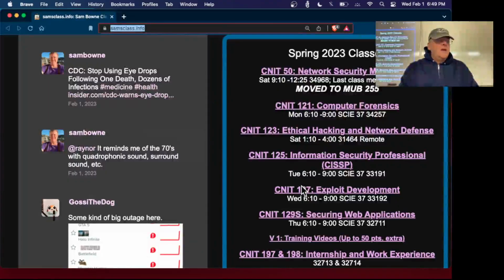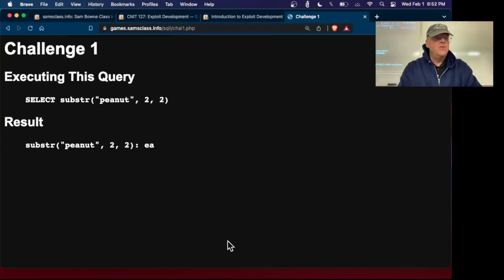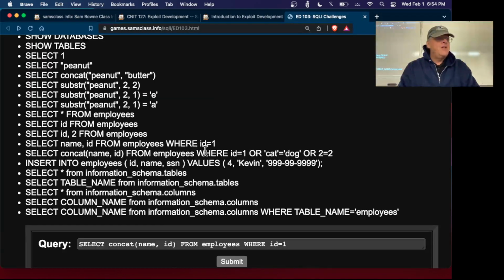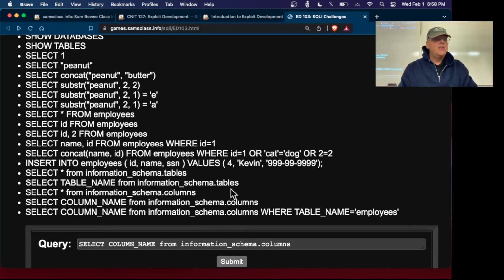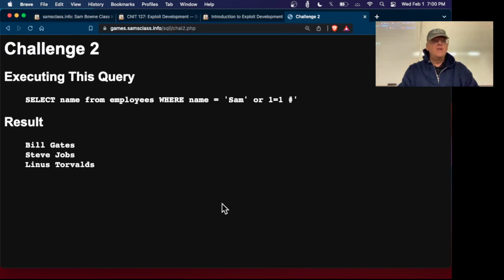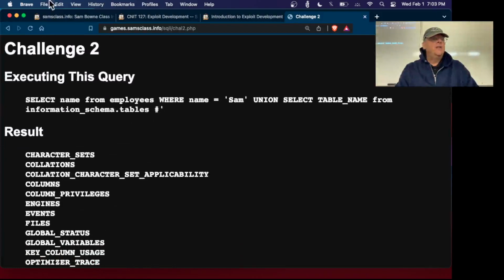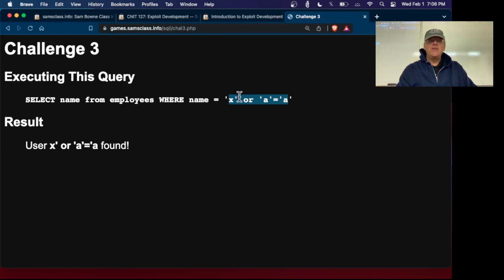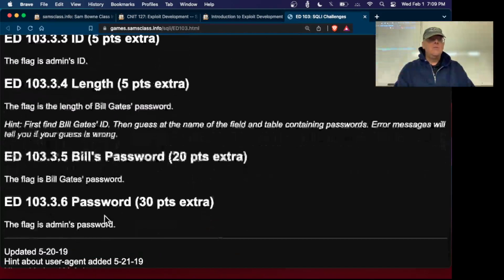ED 103 SQL Injection